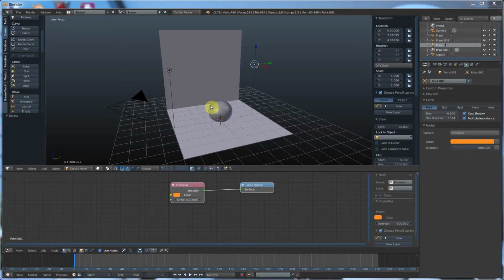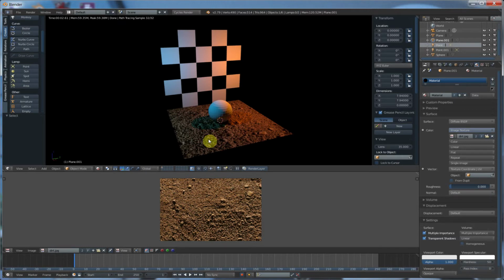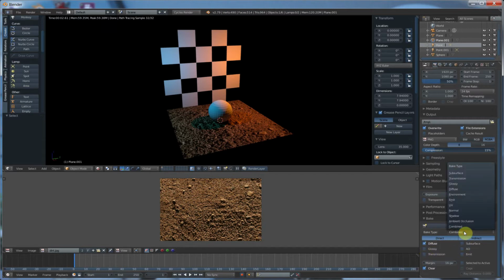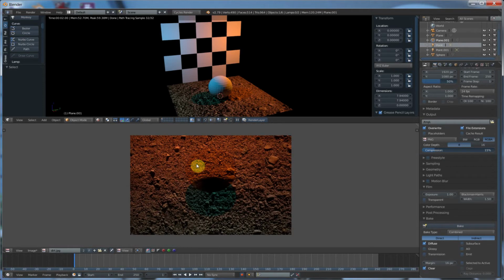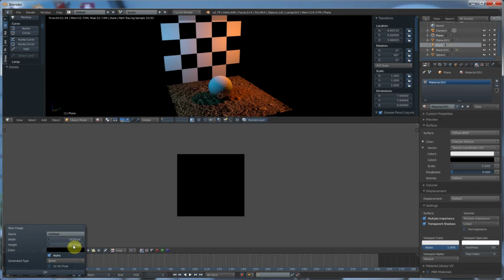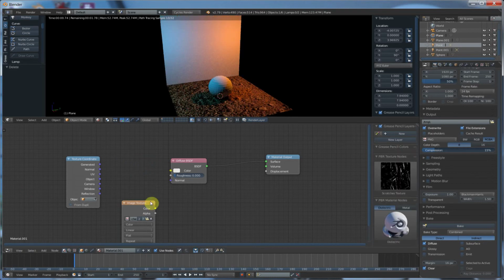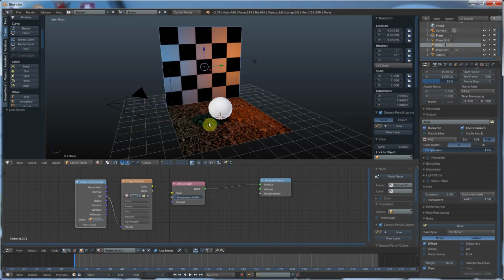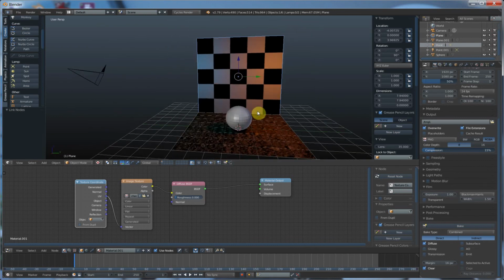Blender Texture Baking and UV Mapping For Video Games and Faster Renders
Blender texture baking and UV mapping is tricky and hard to find a good answer to.  If you've ever tried to bake a procedural texture and gotten the material slot error, you know how frustrating it is.  This video will finally show you HOW to bake those textures to files that you can use in Unity, Unreal Engine 4, or to speed up any render.

The baking part starts about halfway through the video, after the UV mapping stuff.